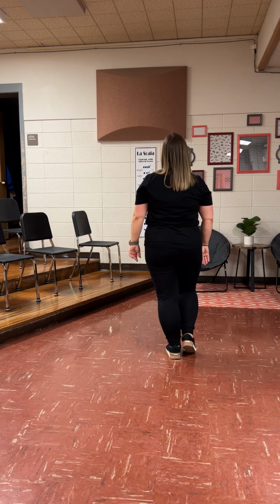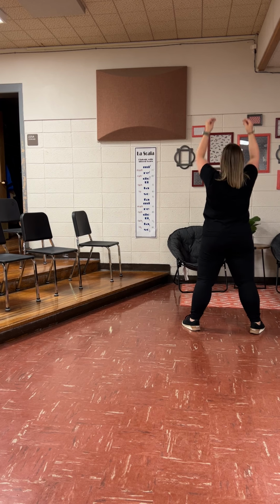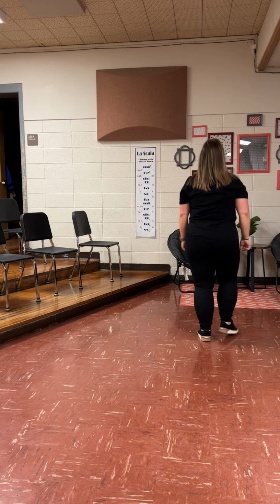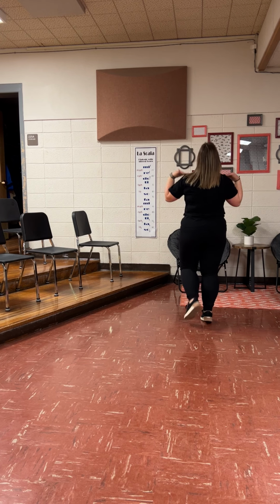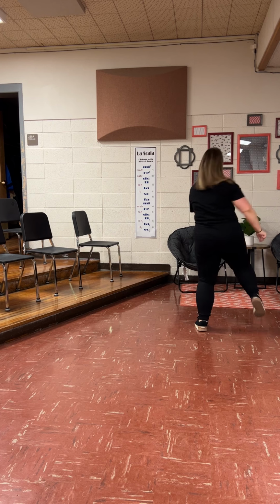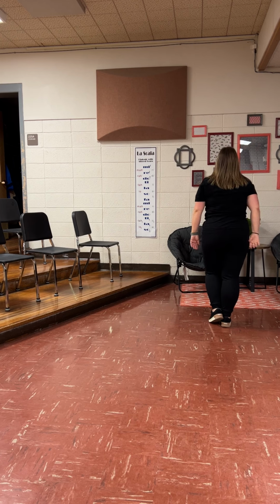Vogue Choreo Part 1 (Black Dresses)